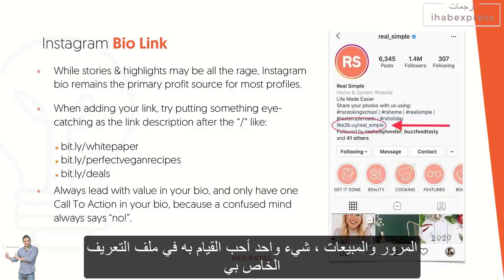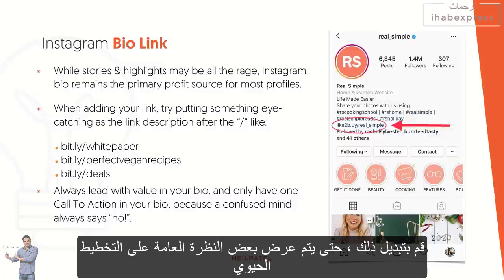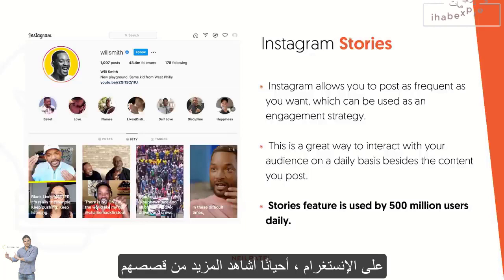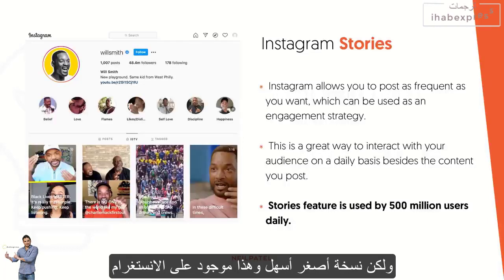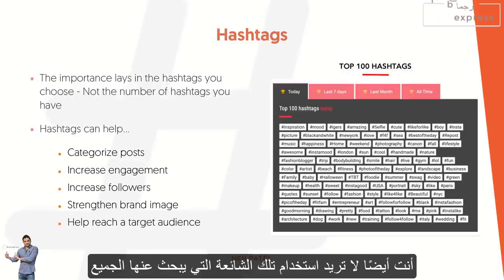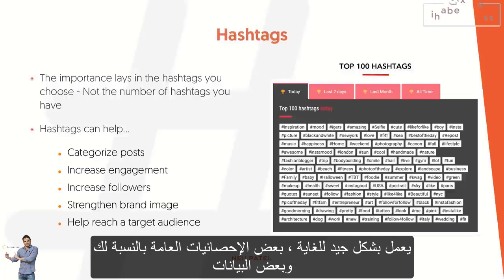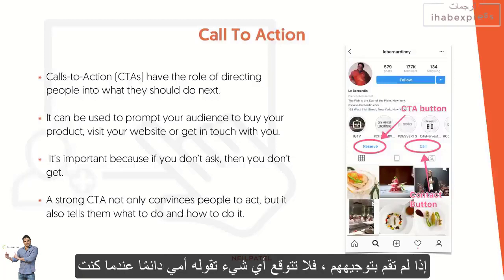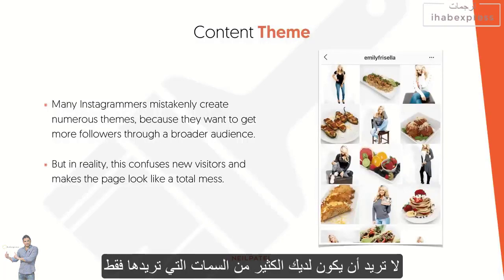قم ببناء ملفك الشخصي على Instagram بالطريقة الصحيحة الوحدة 1 الدرس 1 تدريب Instagram المجاني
اليوم هو الدرس الثاني في الانتقال من صفر إلى 100000 متابع على Instagram ، وسأركز درس اليوم على إنشاء ملف شخصي مثالي على Instagram. لذلك دعونا نتعمق في ملفك الشخصي على Instagram.

أولاً ، عليك إلقاء نظرة على الرابط الحيوي. كما تعلم ، في أي وقت يكون لديك ملف تعريف ، سواء كان شخصيًا أو شركة ، يمكنك إضافة رابط إلى موقع الويب الخاص بك ، إلى مدونتك ، أيًا كان ما تريده حقًا في نهاية المطاف. تريد التأكد من تضمين ارتباط.

أحد الأشياء التي أحب القيام بها في ملف التعريف الخاص بي هو أنني أحب قيادة الناس لقيادة نماذج الالتقاط. لذلك قد يكون لدي عنوان URL محدد وأنقلهم إلى صفحة مقصودة ، مثل ورقة بيضاء أو صفحة صفقة. أنظر إلى هذا الرابط باعتباره مركز الربح الرئيسي لملفي الشخصي على Instagram.

إذن مجرد نظرة عامة على التخطيط الحيوي. كما تعلم ، يمكن أن ينتهي بك الأمر إلى وضع اسمك ، واسم شركتك ، من هناك ، ينتهي بك الأمر بكسر هويتك ، وقليلًا عنك ، وبالطبع الرابط أيضًا.

شيء واحد يجب معرفته على Instagram ، وهذا هو مصدري المفضل لدفع التحويلات بخلاف Bio Link ، هو القصص. إنها طريقة رائعة للحصول على المشاركة وإبراز المحتوى الخاص بك. وبالطبع ، إذا كنت تبيع أي شيء ، فيمكنك أن تطلب من الناس التمرير سريعًا في قصتك ، وهذا سيدفعهم إلى موقع الويب الخاص بك.

شيء واحد يجب أن توصي به ، أو أوصي به ، هو إنشاء Story Highlights. سواء كان ذلك لدفع المبيعات إلى شيء ما أو دفع الناس إلى التمرير السريع ، أو فقط لرؤية الأشخاص لشيء محدد تعتقد أنه سيحبه حقًا.

شيء آخر عند استخدام القصص والمنشورات ، تعتبر علامات التصنيف مهمة جدًا أيضًا. لذلك يمكنك استخدام أدوات مثل Ubersuggest للذهاب ومعرفة ما هو شائع هناك للكلمات الرئيسية واستخدامها فقط كعلامات تصنيف على Instagram ، وستجد أن ذلك سيساعد في زيادة المشاركة والمتابعين وتقوية علامتك التجارية ومدى وصولك.

إذا كنت تحصل على كل هذه المشاهدات من خلال استخدام علامات التصنيف ، وإنشاء محتوى مذهل ، فستحتاج أيضًا إلى استخدام عبارة الحث على اتخاذ إجراءات ، وبهذه الطريقة يمكن للأشخاص الاتصال بك ، يمكن للأشخاص شراء منتجاتك وخدماتك. لذلك لديك دعوة للعمل. توجيه الناس لما يجب عليهم فعله بعد ذلك هو أمر في غاية الأهمية. إذا لم تقم بتوجيههم ، فلا تتوقع أي شيء.

وإذا كنت تريد تفاعلًا إضافيًا ، ففكر في إنشاء موضوعات المحتوى. يخطئ الكثير من مستخدمي Instagrammers في وجود الكثير من السمات في صفحاتهم. لا تريد أن يكون لديك الكثير من السمات. أنت فقط تريد أن يكون لديك موضوع واحد.

الشيء الوحيد الذي أوصي به هو ، إذا كنت علامة تجارية شخصية ، فضع بين الحين والآخر صورًا شخصية. خاصة إذا كان لديك موضوع لا يتعلق بحياتك.

يعد تقويم المحتوى طريقة رائعة لتنظيم كل المحتوى الخاص بك ، بحيث تعرف بهذه الطريقة متى تريد نشر المحتوى. إنها ليست اللحظة الأخيرة. إنها استراتيجية أكثر. وبهذه الطريقة يمكنك الحصول على النتائج التي تبحث عنها.

إذا كنت تتساءل كيف تبدو الصورة على الجانب الأيمن ، فهذا من وقت لاحق ، فهذا يساعدك على إنشاء تقويم محتوى حتى تتمكن من تخطيط كل شيء. إنه جميل ، وبهذه الطريقة يمكنك التخطيط ليس فقط لما ستنشره ومتى ، ولكن ما هي لعبتك النهائية؟ ما هي النتائج التي تبحث عنها؟ هل تبحث فقط عن المشاركة من أجل ذلك؟

👇🏻 لنكن أصدقاء!